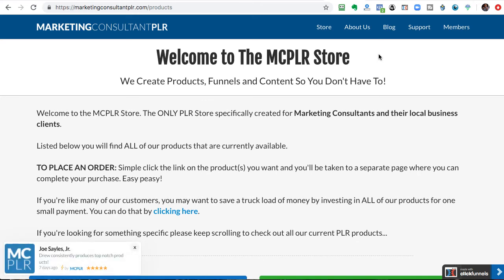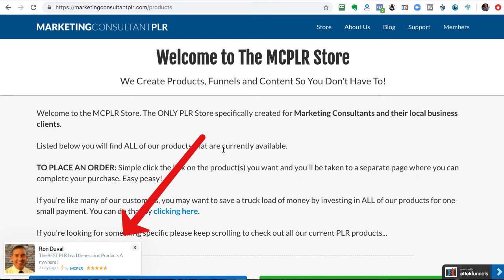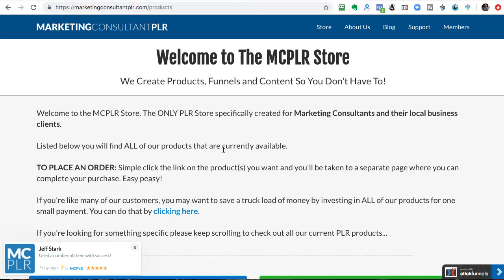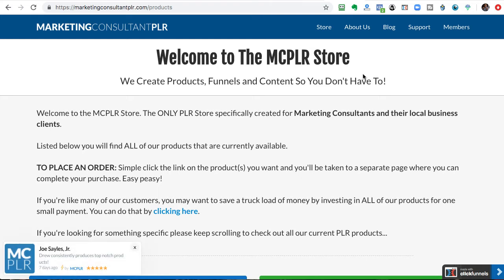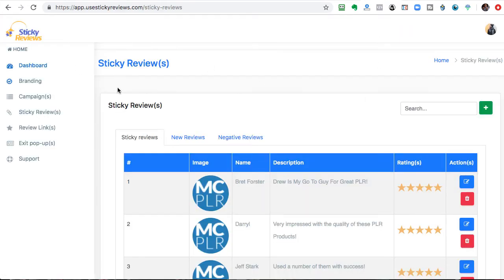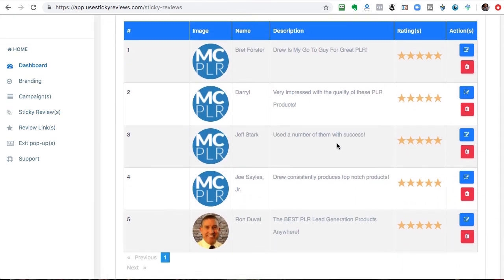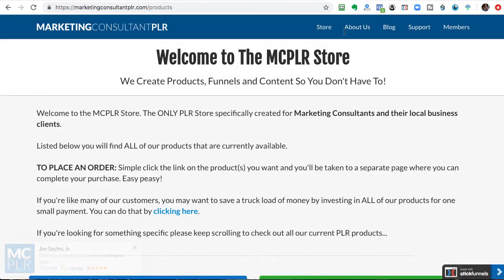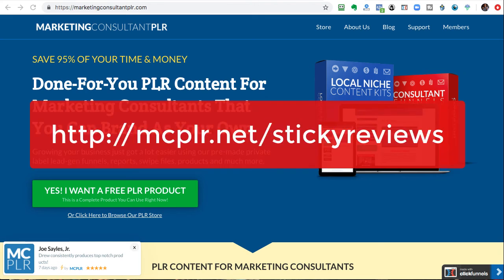Sticky Review - Product Review and Bonus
I just invested in the Sticky Review product and already started using it on my site.

I love it and watch the video to find out why.